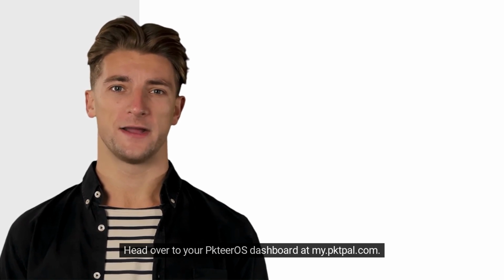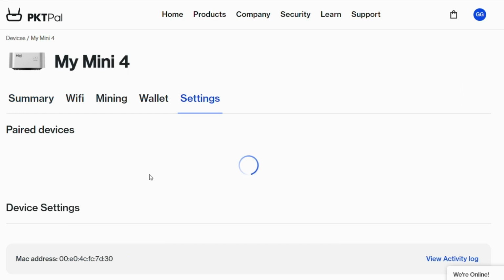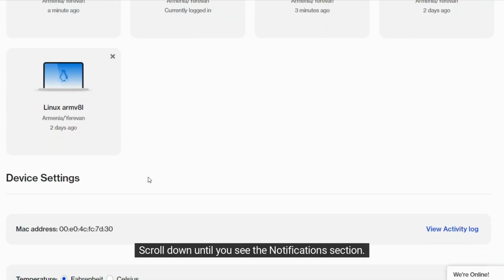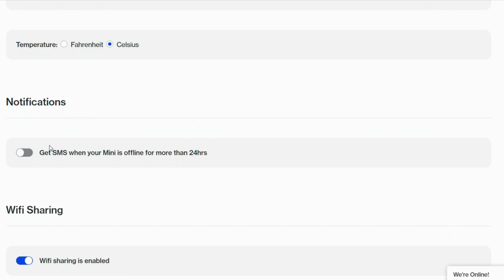PKT Pal Tutorial: Set Up Notifications On Your Mini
Title: PKT Pal Tutorial: Set Up Notifications On Your Mini

Description: In this PKT Pal tutorial, we guide you through the process of setting up notifications on your PKT Pal Mini device. Stay informed and receive important alerts regarding your PKT Pal network with ease. Join us in this tutorial and never miss out on crucial updates!

Timestamps:
0:00 - Introduction
0:42 - Importance of Notifications on PKT Pal Mini
1:15 - Accessing Notification Settings
1:55 - Configuring Notification Preferences
3:10 - Customizing Notification Types
4:25 - Testing Notifications
5:18 - Conclusion